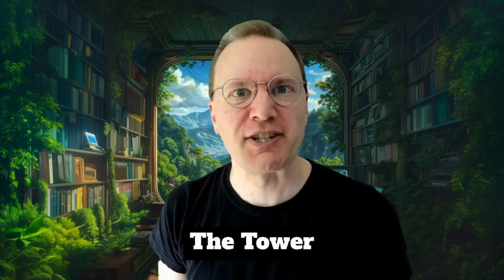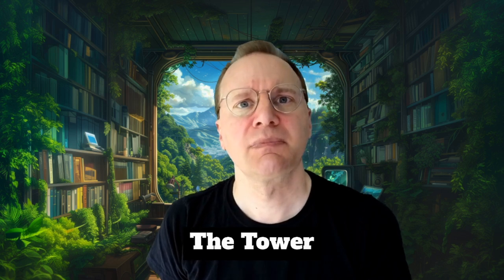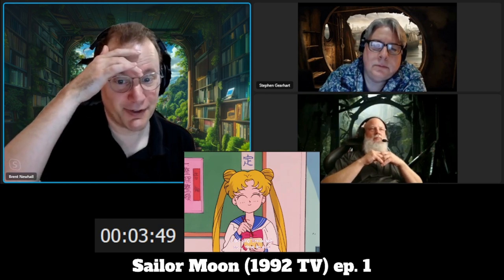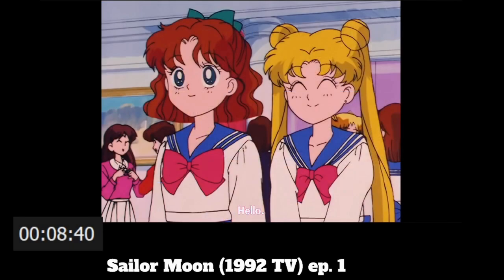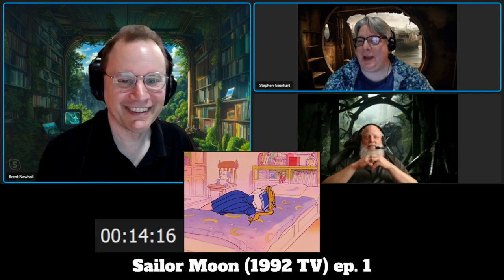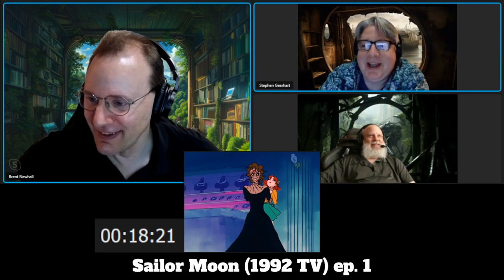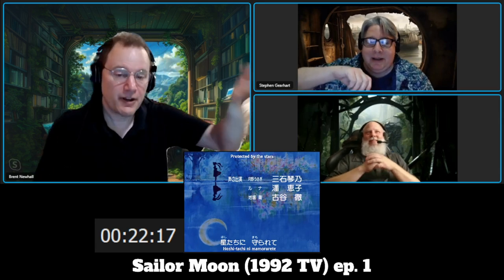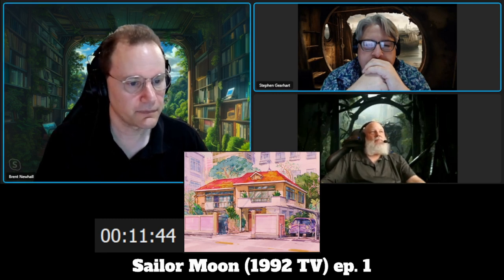An absurdly in-depth analysis of Sailor Moon ep. 1 (1992 TV)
An in-depth look at the first episode of the original 1992 Sailor Moon anime magicalgirls TV series.

TIMESTAMPS:
2:25 - Behind the Scenes - A look at how Sailor Moon was created and its creators
9:07 - Analysis of episode 1
50:48 - After-episode discussion

We dig deeper into anime history and culture on our Discord